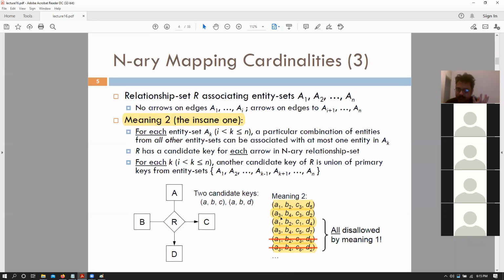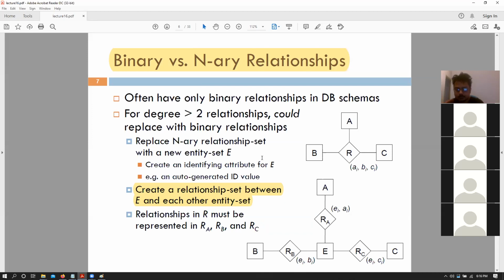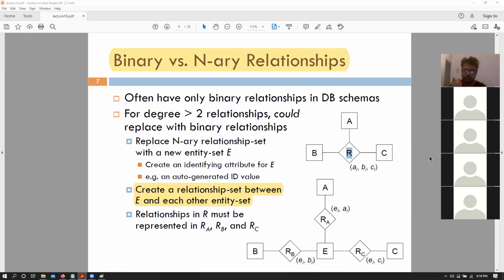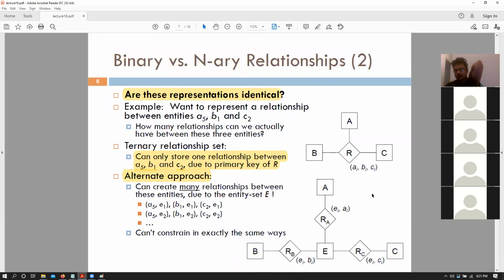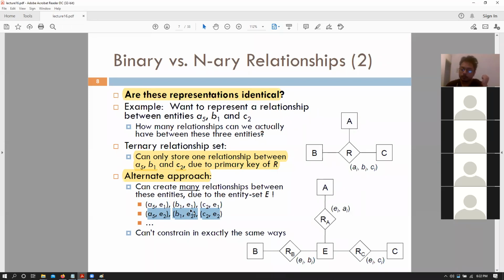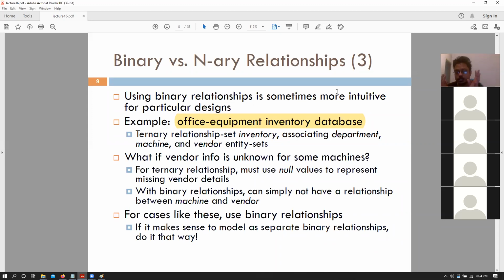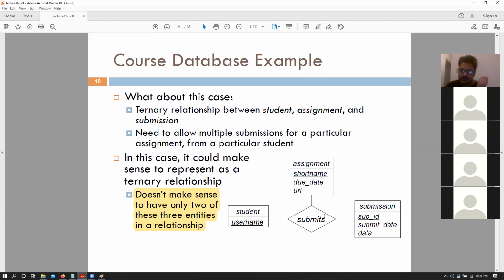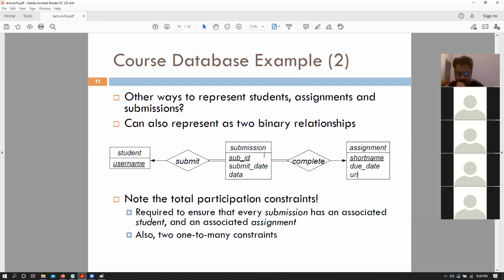Part002 Session 21